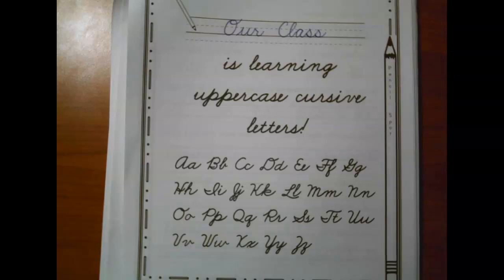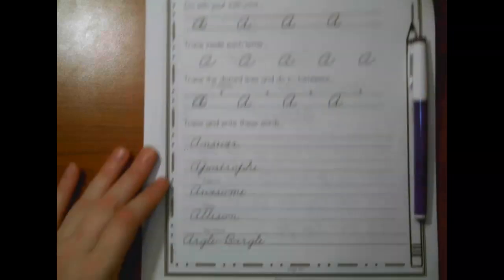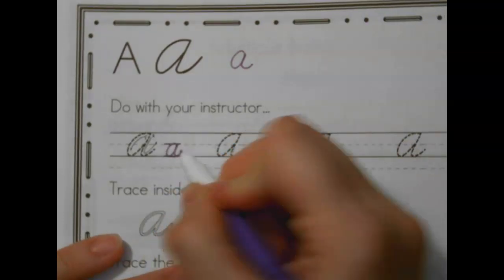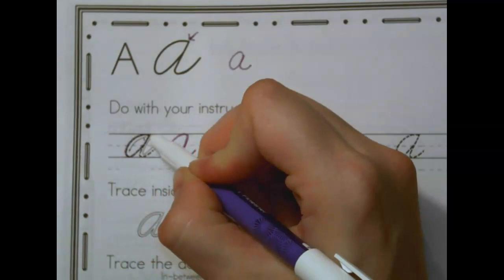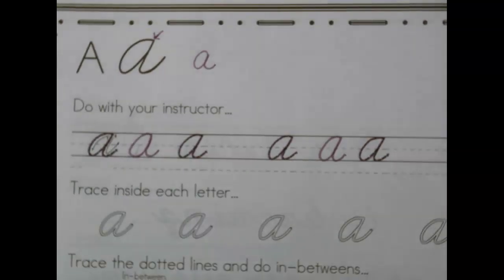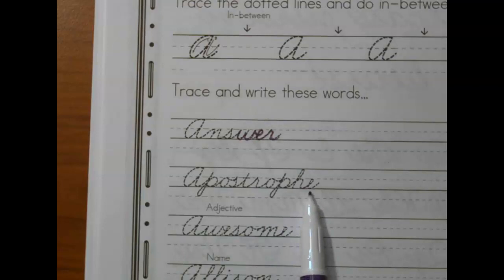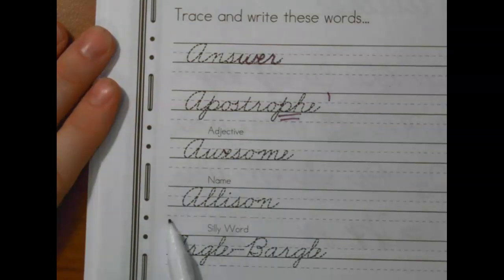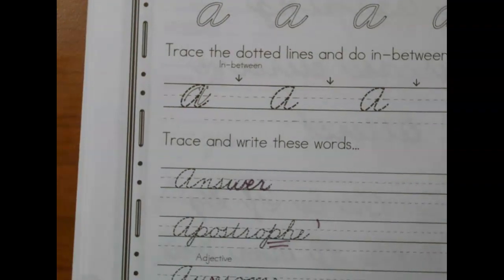Uppercase Cursive Letter A with YonkeKong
If you are trying to teach cursive or are learning to write in cursive, this collection of cursive videos is perfect for you!  They were created to go alongside my cursive packet available in my YonkeKong Teachers Pay Teachers Store.  Enjoy!